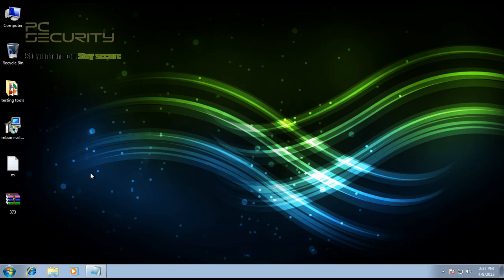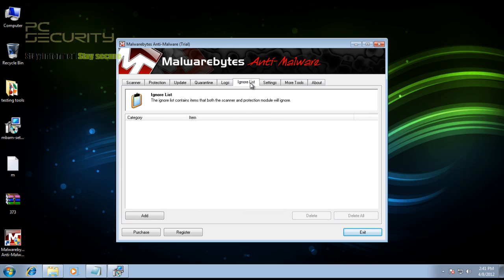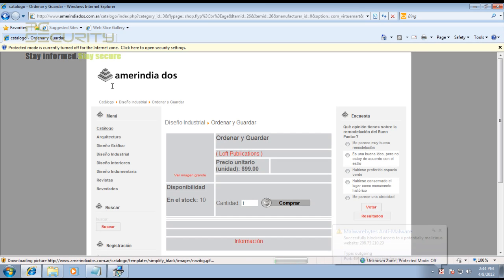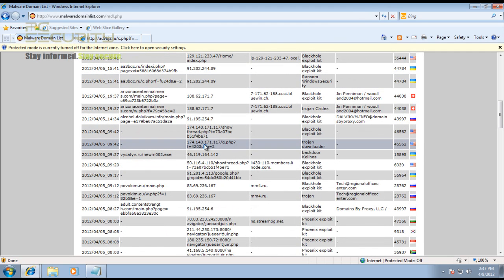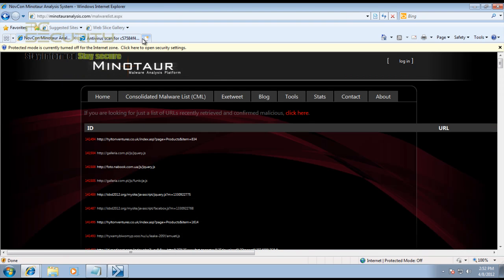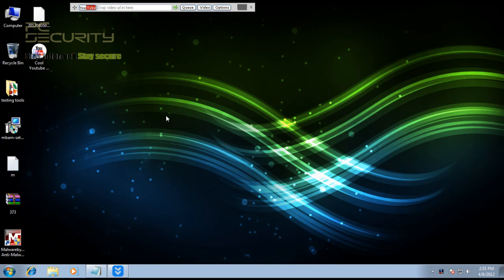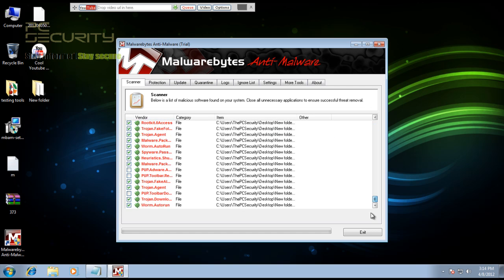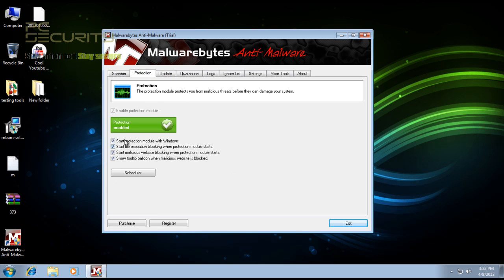Malwarebytes Pro Prevention and detection test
Is the Malwarebytes pro really worth buying?